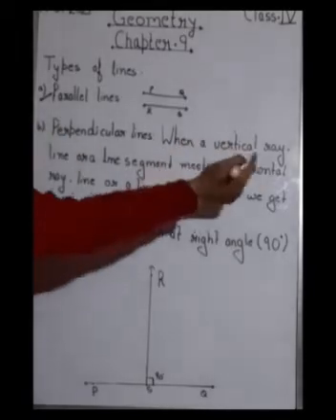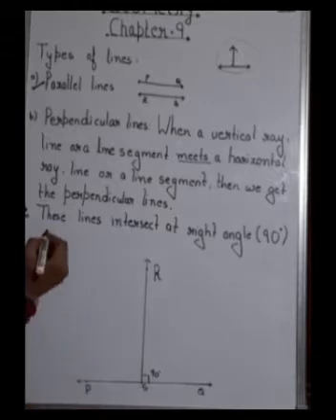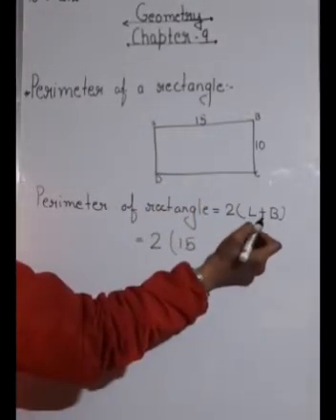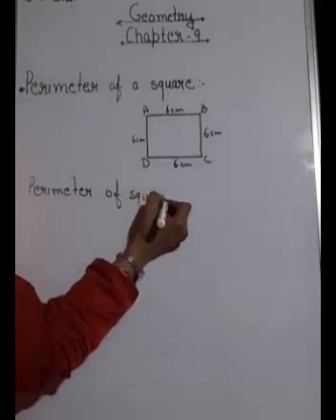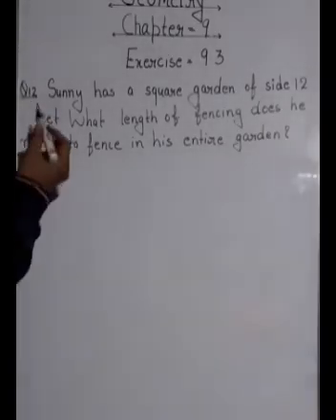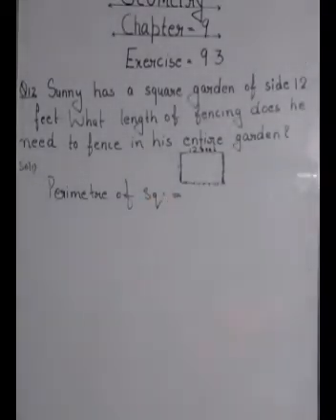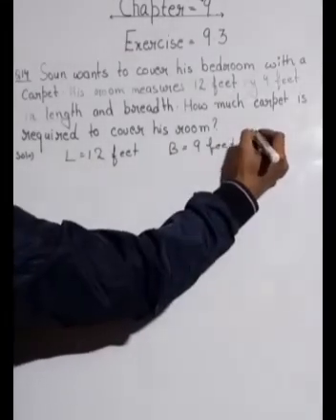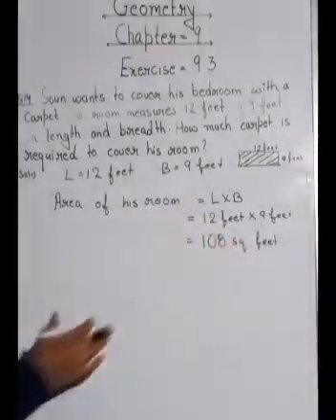CLASS:- IV(Fourth) "MATHEMATICS" CHAPTER - 9